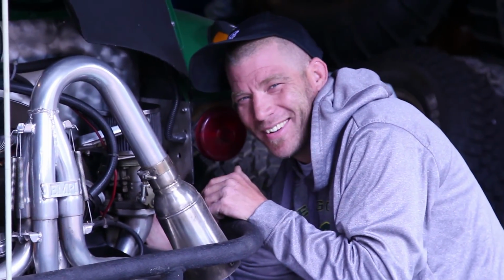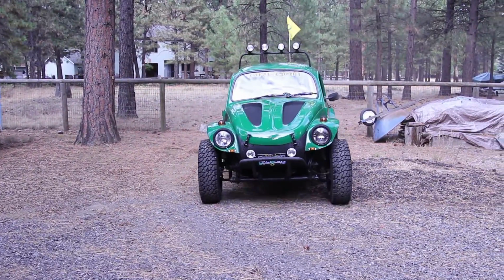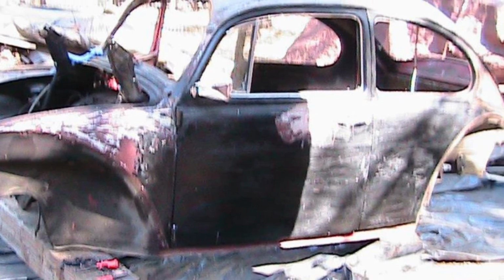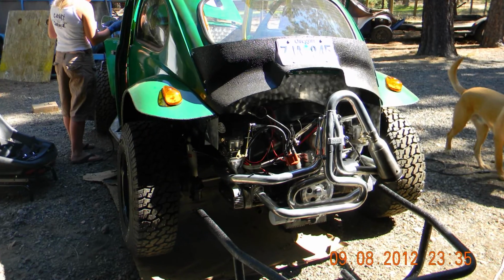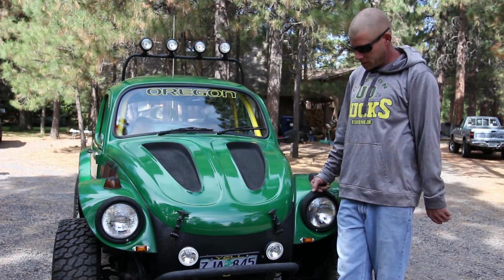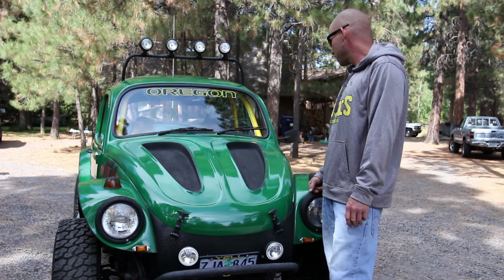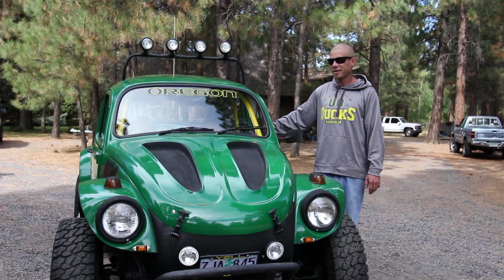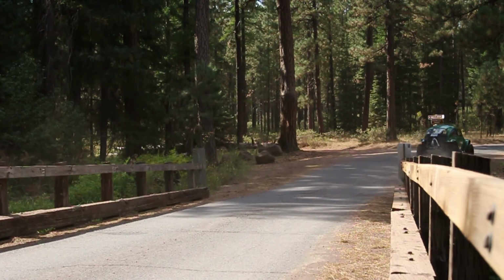University Of Oregon Themed Volkswagen Bug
This is a 1969 Volkswagen Bug Them car in honor of the Oregon Ducks.